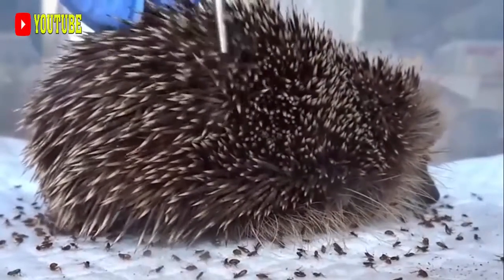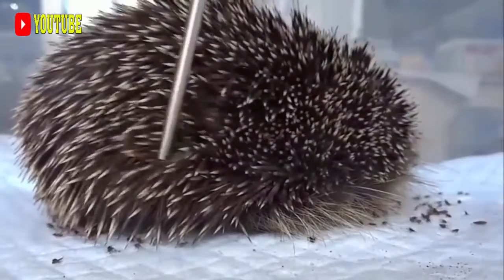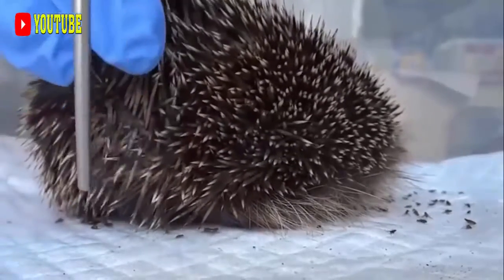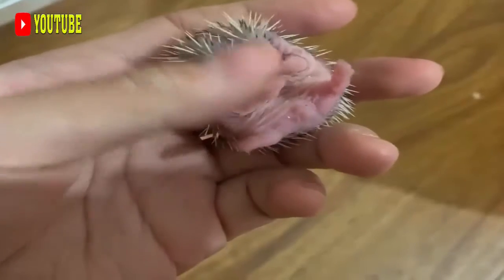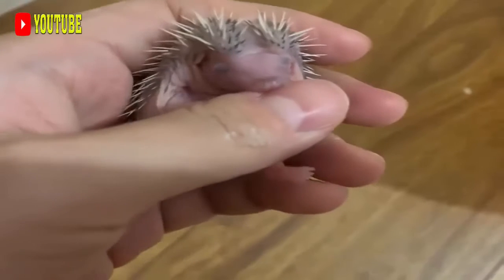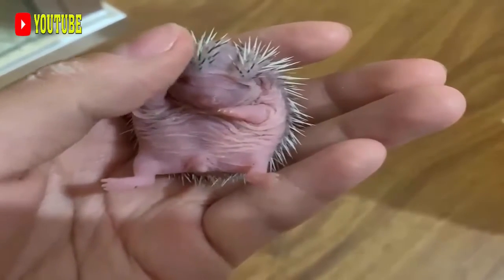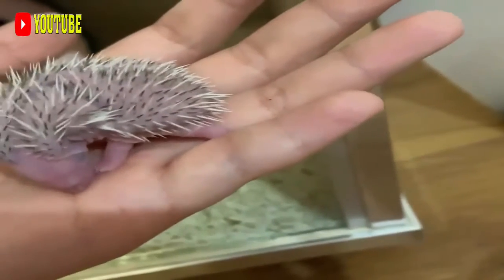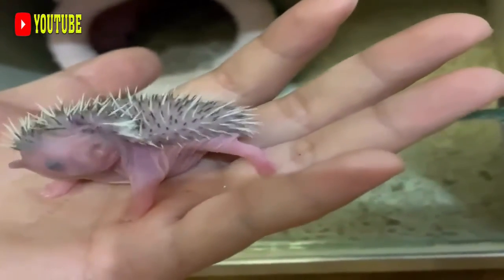Cute Animals 2021 - Cute Porcupines - Old World Porcupine | Pets Market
Cute Porcupines - Old World Porcupine - Cute Animals 2021
"My videos may not be interesting because I am a stupid creator. Even so, please support me because you have a generous heart. Thank you"
© Copyright by Pets Market ☞ Do not Reup
               Pets Market - Entertainment channel for you